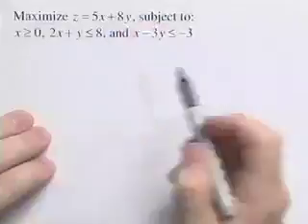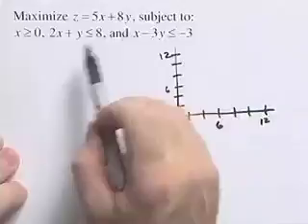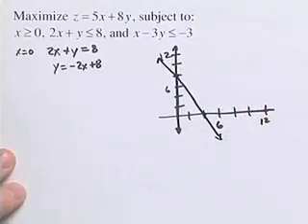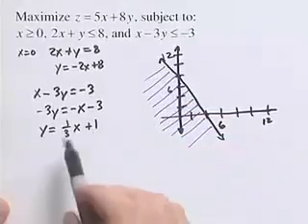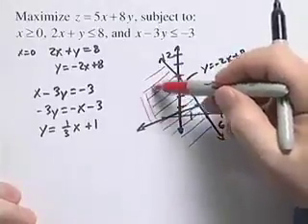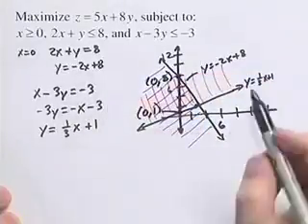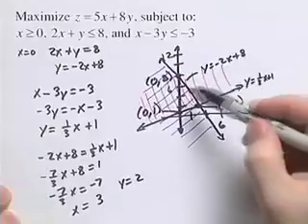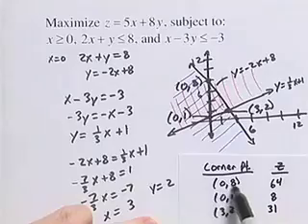Ch8 #27 ChapterTestPrepVideos Sullivan CA 11e